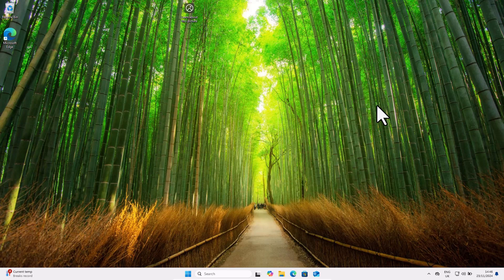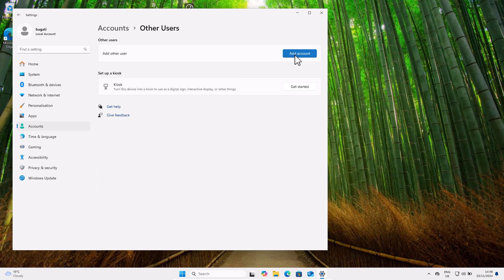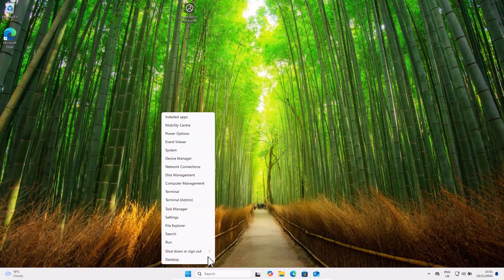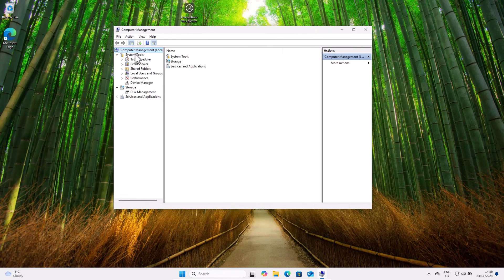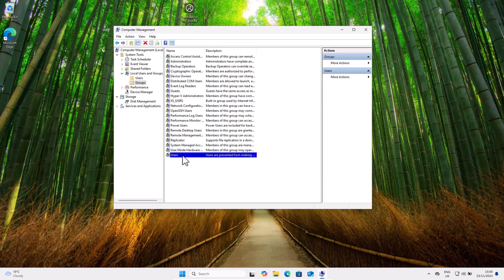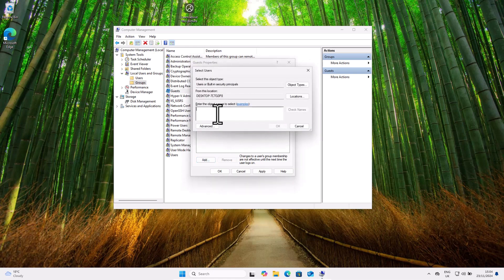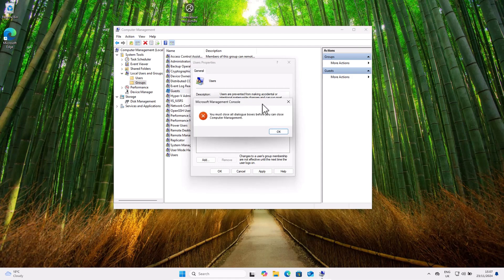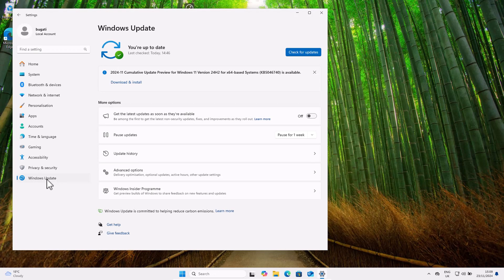Create Multiple Accounts & Add To Groups | Windows 11 Tutorial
Learn how to create multiple accounts with their own passwords and manage permissions of these accounts by adding them to groups in Windows 11.